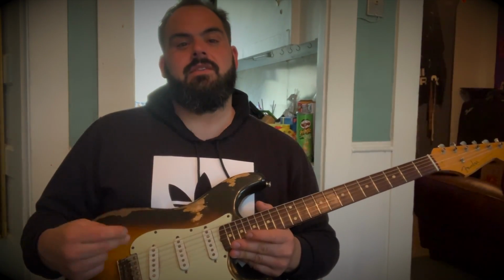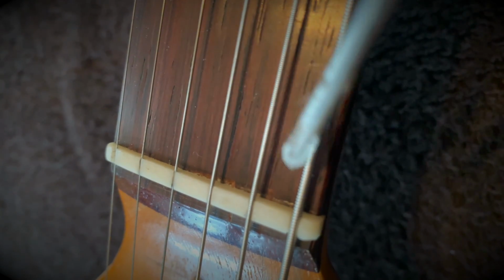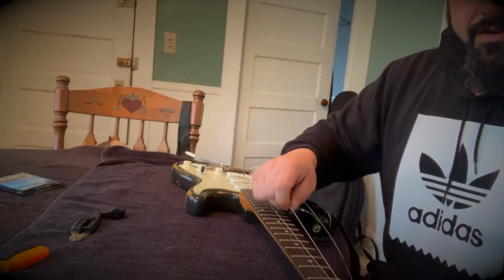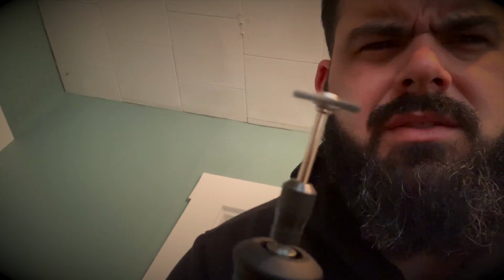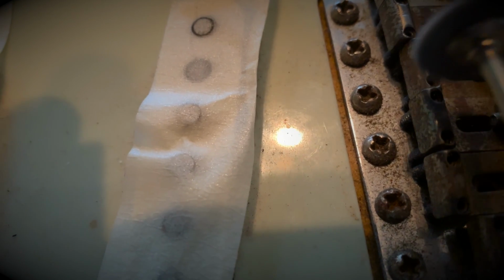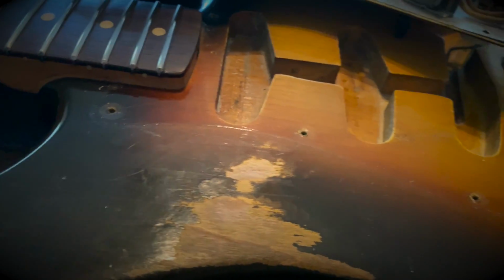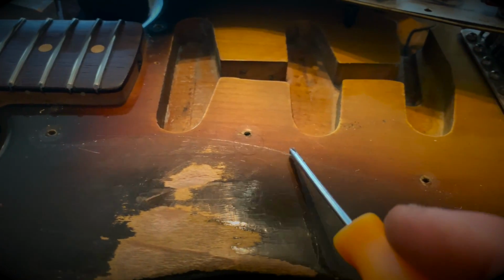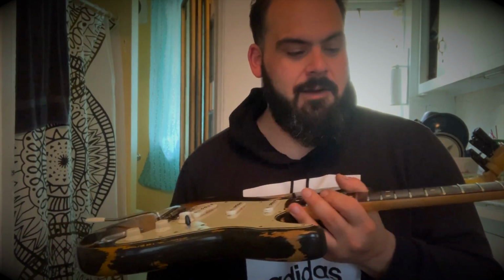STOP BREAKING GUITAR STRINGS! and a SNEAK PEAK ....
HEY HEY!

Heres a tech vid in a way!

inspect your saddles, string nut and anywhere, where the string will make friction..

get those guitars dialed in!

Also, some cool videos coming, sneak peak at the end!